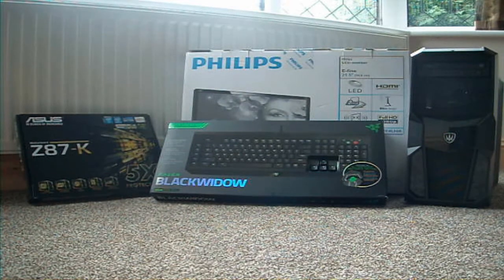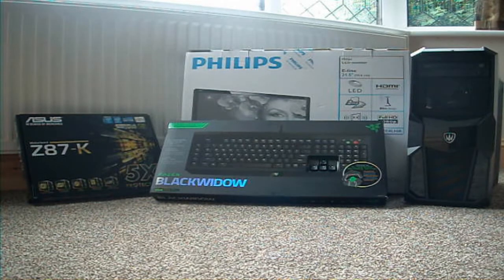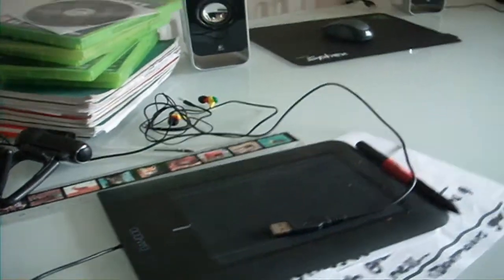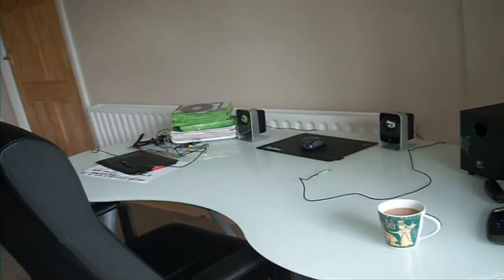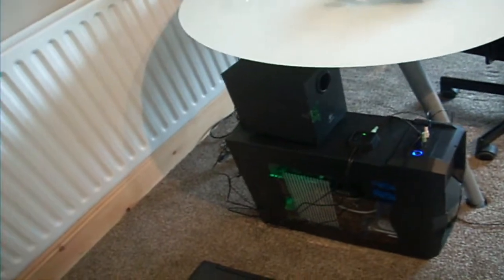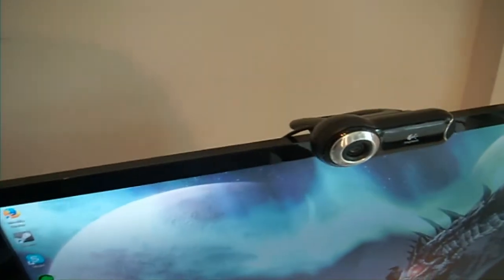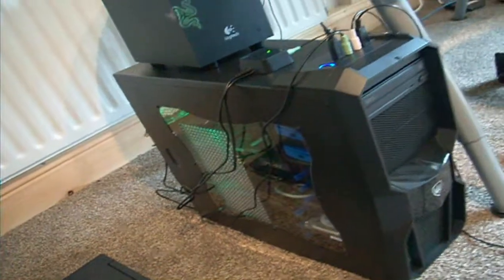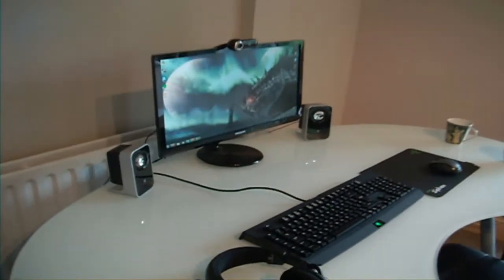Getting my first PC for my 15th Birthday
An old video I made from May 2014 (on my 15th birthday), when I get my first ever gaming PC :D